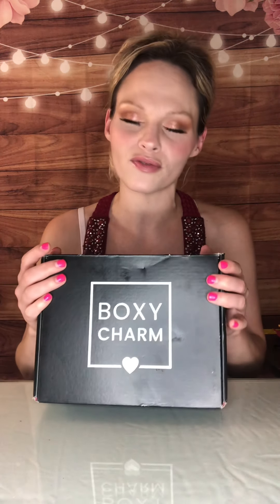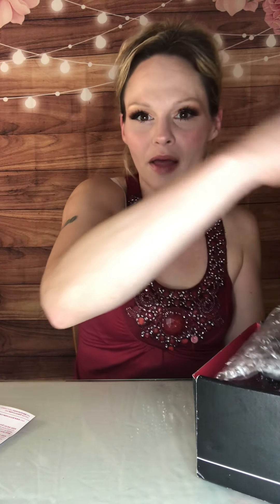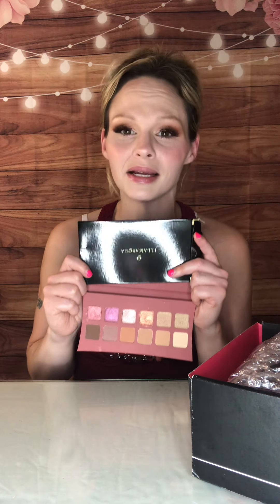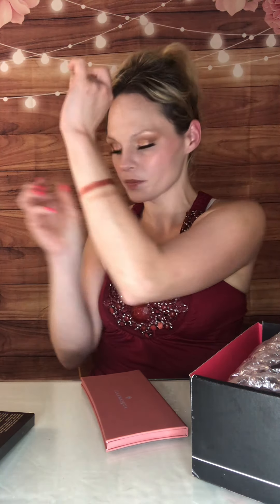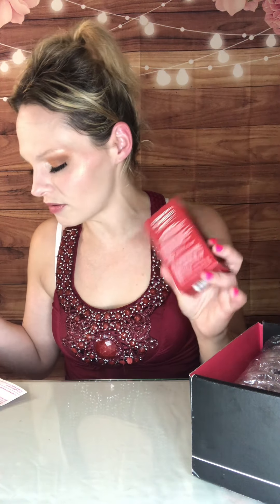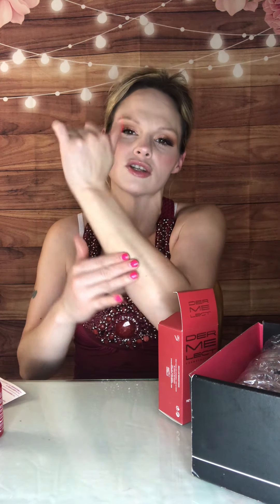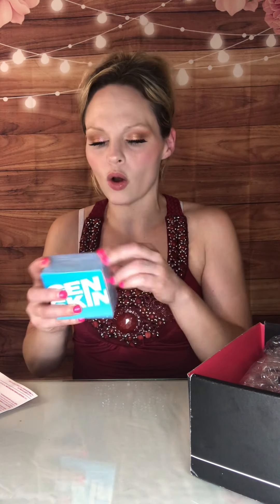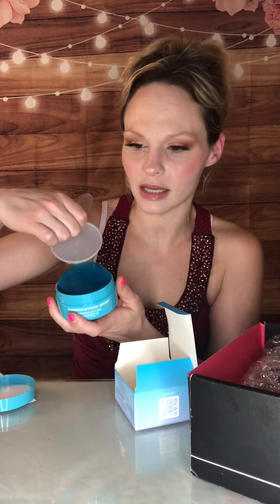BoxyCharm Base 2021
The best, and my favorite base BoxyCharm that I have received up to date!